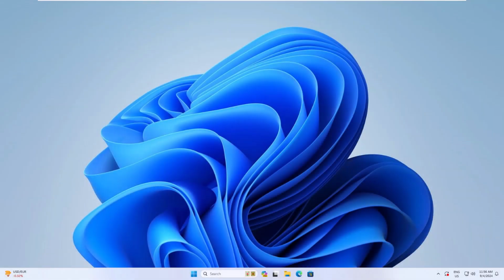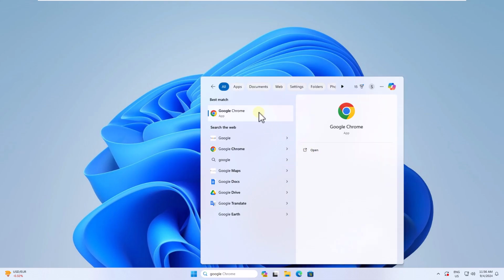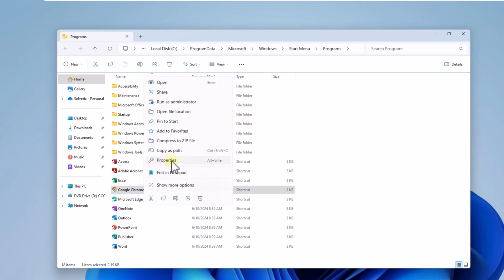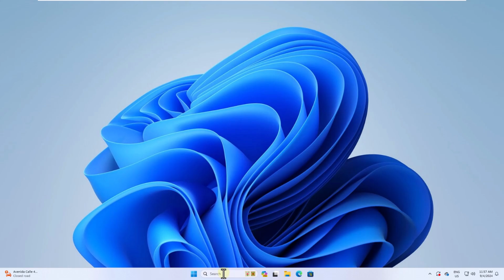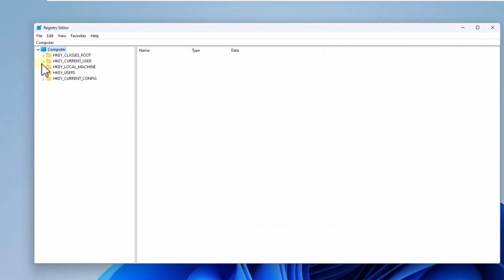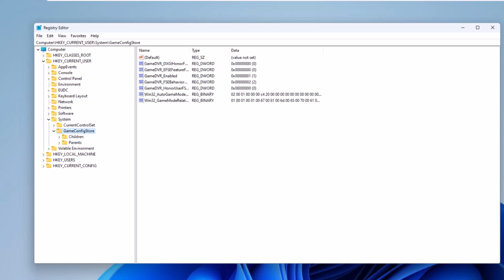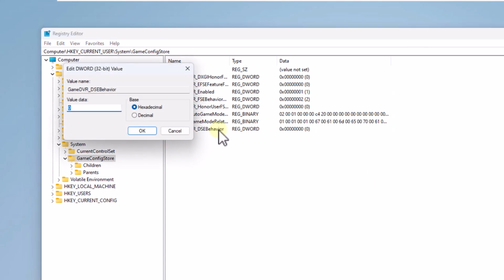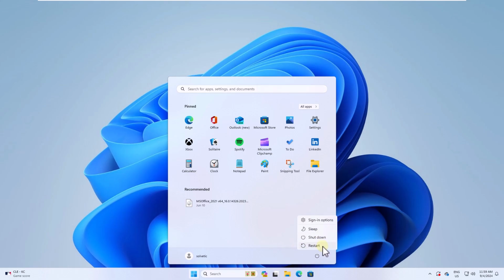Full Screen Optimization Windows 11✅ ENABLE or DISABLE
Hello everyone! Welcome to another tutorial on the Solvetic channel. Today, we’re going to show you **how to enable or disable full-screen optimization in Windows 11**. This feature is designed to enhance the performance of games and applications in full-screen mode, but disabling it can sometimes resolve performance or graphic issues.

We’ll guide you step by step on how to quickly turn this feature on or off, depending on your needs. If you have any questions or need further details, feel free to drop them in the comments. And if this video has been helpful, please give us a like—it really helps Solvetic a lot! Let’s get started!